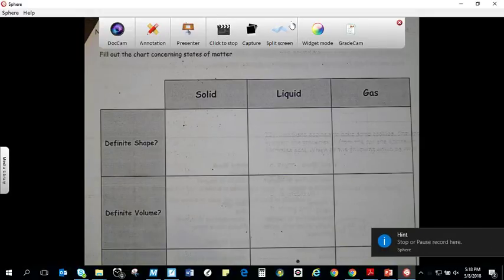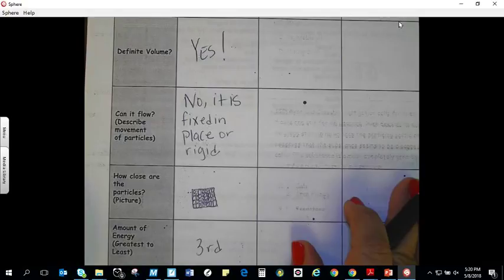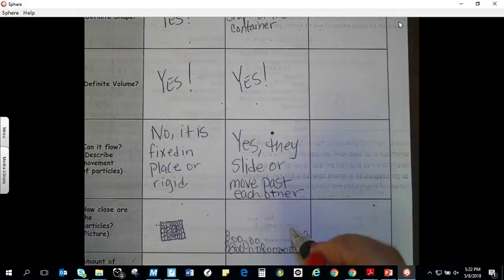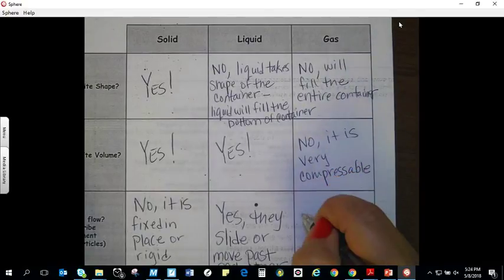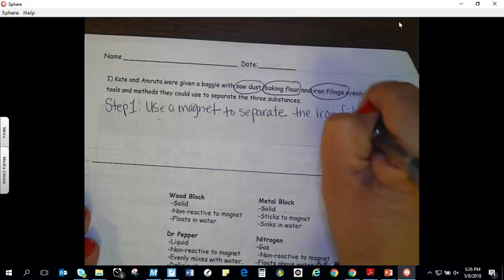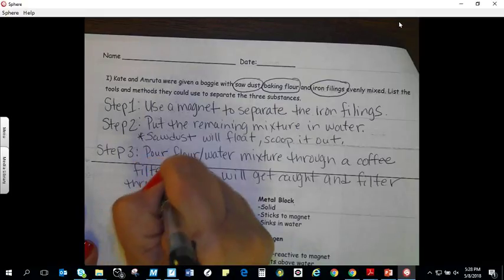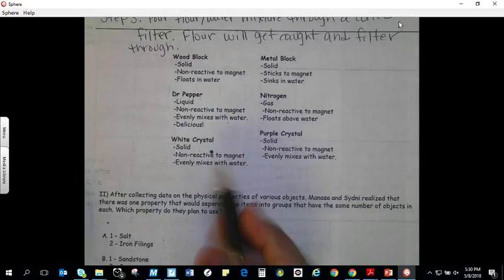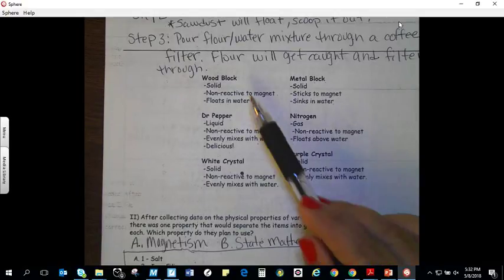5/7/18 Monday Night homework part 1